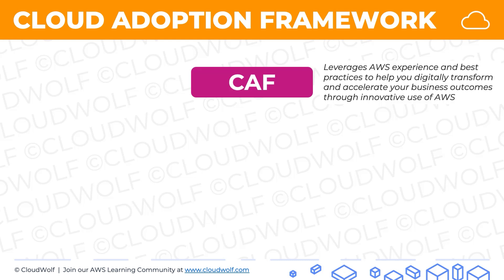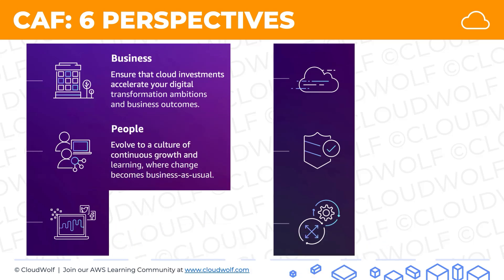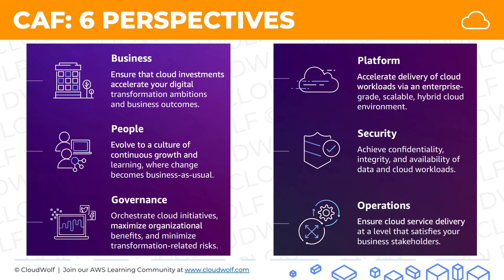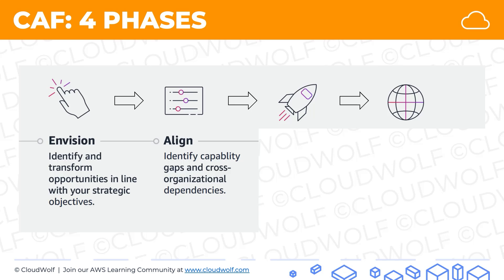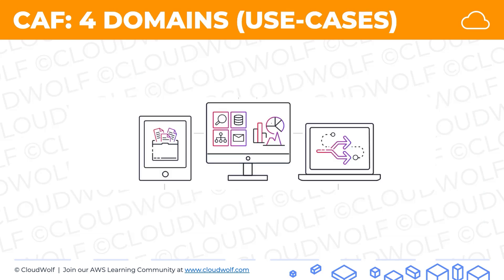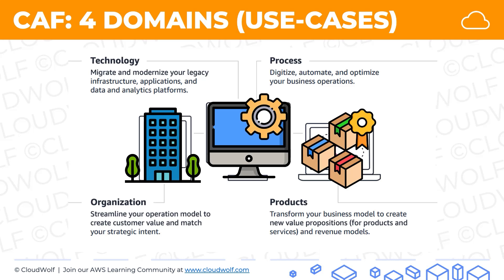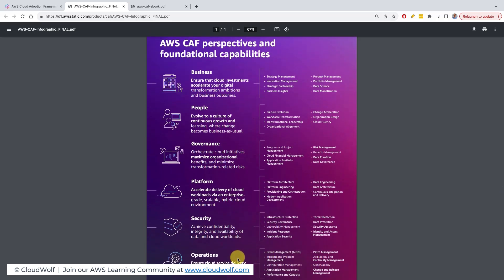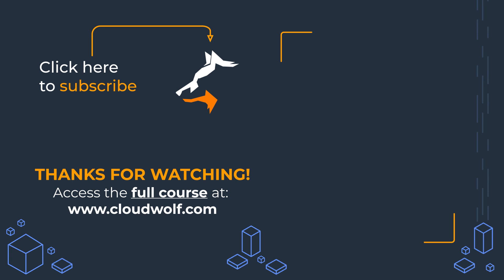AWS Cloud Adoption Framework (CAF) Full Breakdown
🎬 Master the AWS Cloud Adoption Framework (CAF) in this in-depth tutorial designed for exam takers and cloud professionals. We break down the six Perspectives, four Phases, and four Domains (Use Cases) — the core building blocks that guide successful cloud transformation with AWS.

Perfect for those preparing for AWS certifications, especially the AWS Certified Cloud Practitioner (CCP) and AWS Solutions Architect Associate, this lesson teaches you how CAF helps organizations streamline migration, align business and IT, and realize continuous value from AWS cloud services.

🔹 Key Topics Covered:

Introduction to the AWS Cloud Adoption Framework (CAF)

Understanding the 6 Perspectives:
▫️ Business
▫️ People
▫️ Governance
▫️ Platform
▫️ Security
▫️ Operations

The 4 Phases of CAF: Envision → Align → Launch → Scale

How these phases form a continuous cycle of transformation

The 4 Domains (Use Cases):
▫️ Organization
▫️ Technology
▫️ Process
▫️ Products

Applying CAF to real-world cloud strategy and exam questions

Exploring AWS’s official infographic and eBook for deep dives

📘 Perfect for:

AWS exam takers (Cloud Practitioner, Solutions Architect, etc.)

Cloud project managers and strategists planning AWS adoption

IT leaders aligning tech investment with business outcomes

Anyone wanting to understand CAF as a framework for cloud maturity

🌐 Explore more AWS tutorials and certification resources:
CloudWolf.com